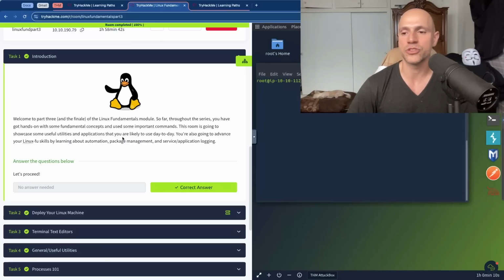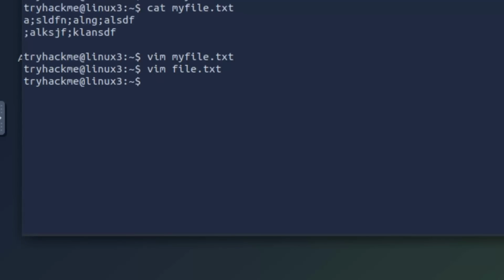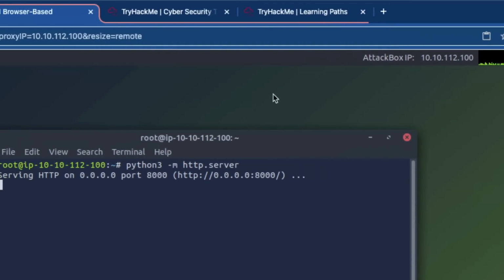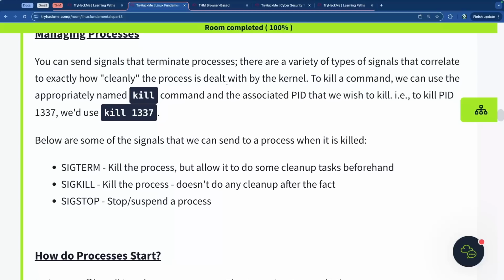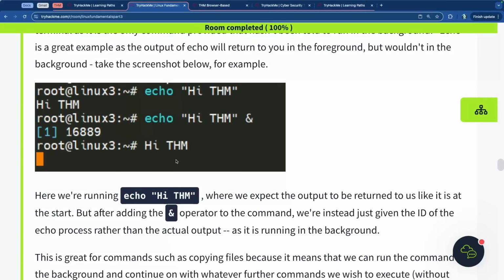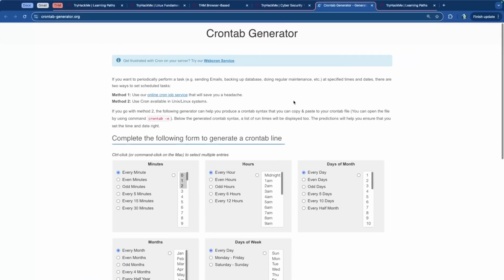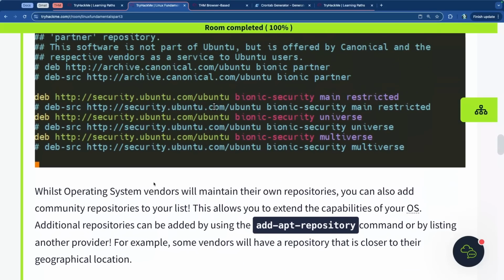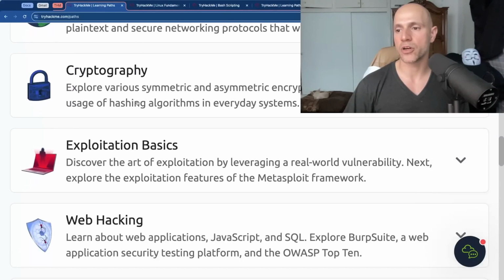CySec 101 / EP.6 / Linux Basics Pt.3 / TryHackMe Linux Fundamentals P 3 Cyber Security For Beginners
- Bug Bounties
- Python Automations for CySec, PenTesting, SysAdmin
- Exclusive Content

Based on the Linux Fundamentals Part 3 room in the Linux Fundamentals module of the Cyber Security 101 pathway of TryHackMe.

Linux Fundamentals 3
00:00 Intro
00:48 Secure Shell into Linux
02:25 Terminal Text Editors
10:17 General/Useful Utilities
21:15 Processes 101
37:05 Maintaining Your System: Automation
42:59 Maintaining Your System: Package Management
49:18 Maintaining Your System: Logs
54:57 Conclusion